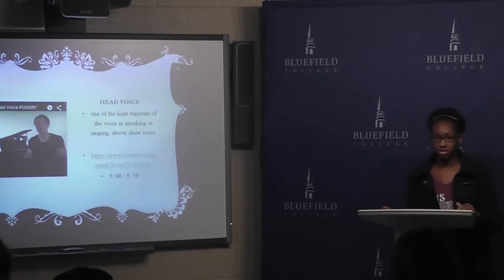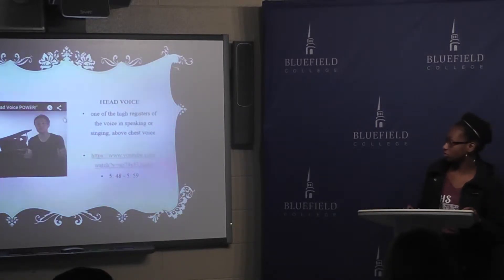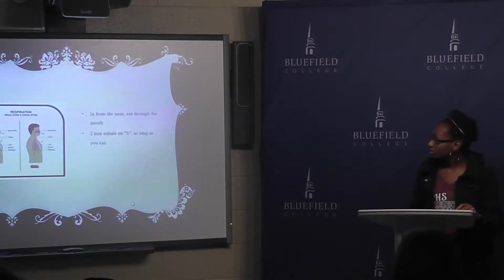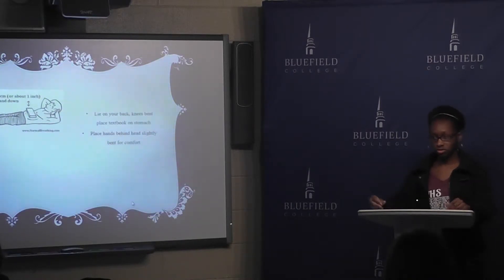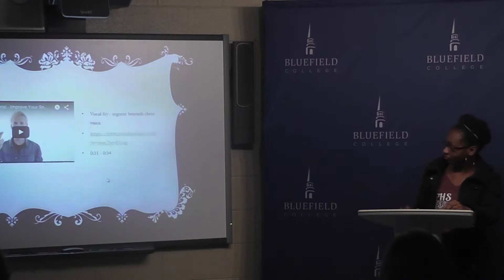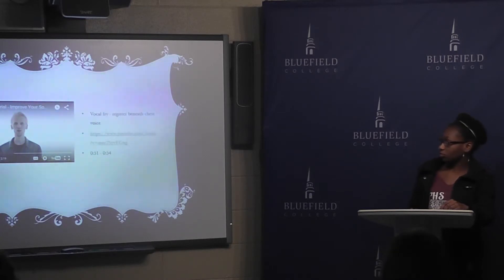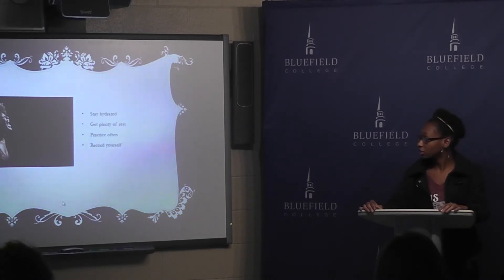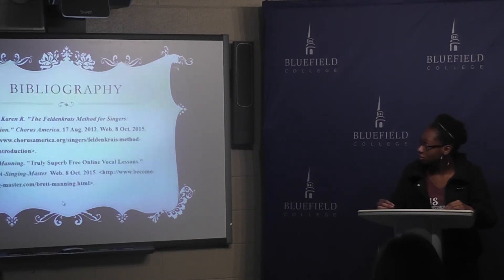Fall 2015 Informative 33